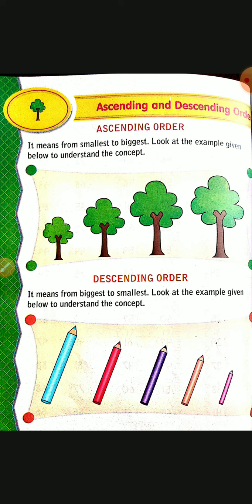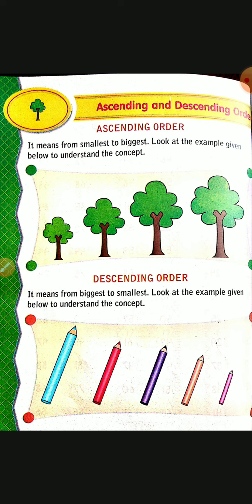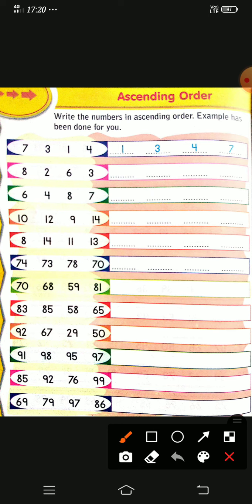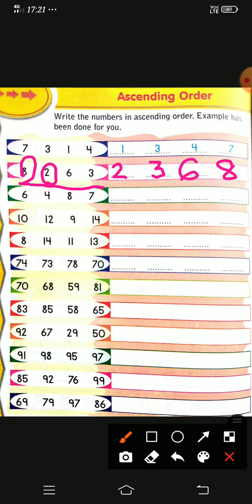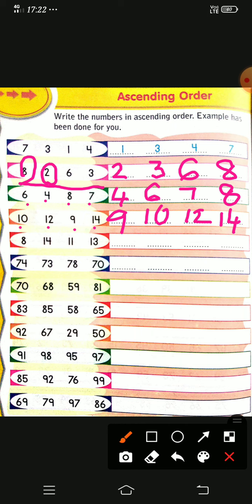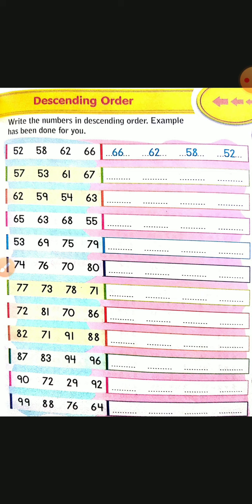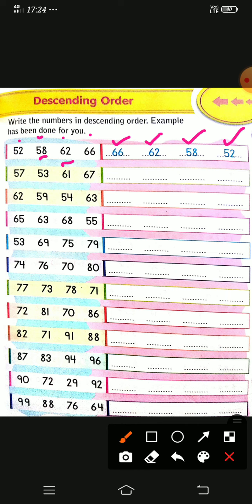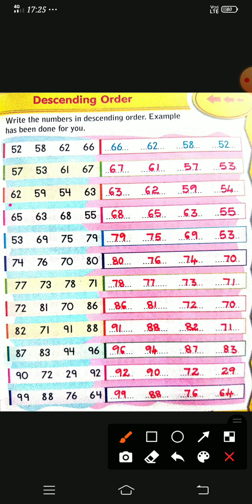UKG, Maths / Ascending and Descending Order